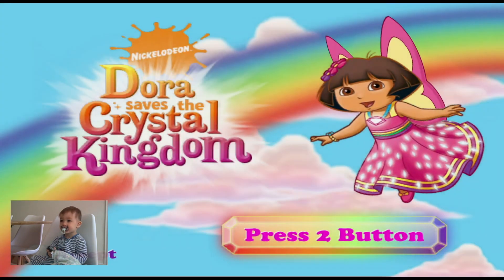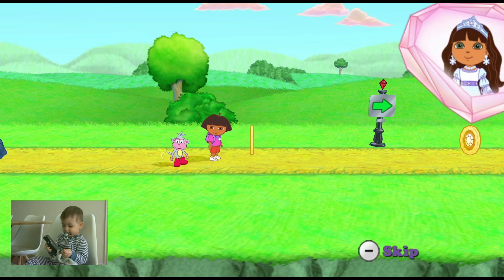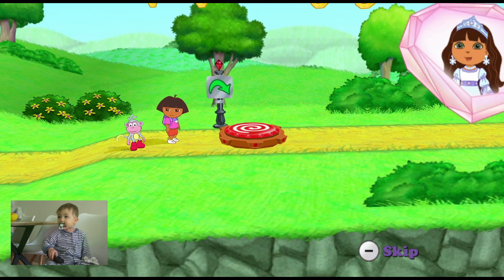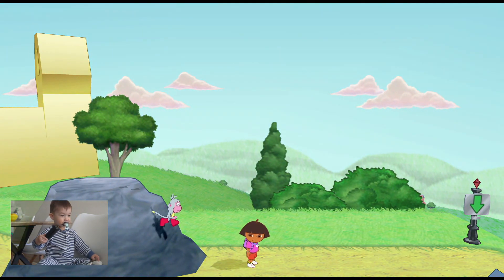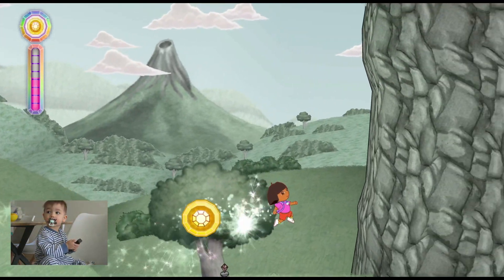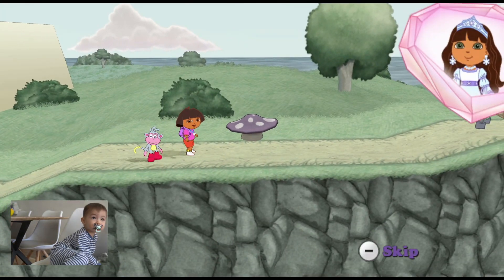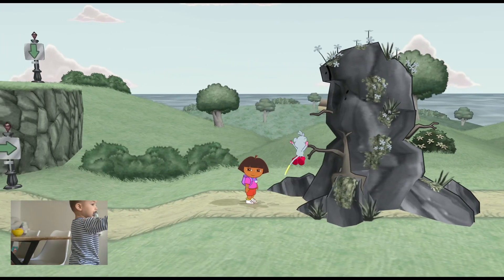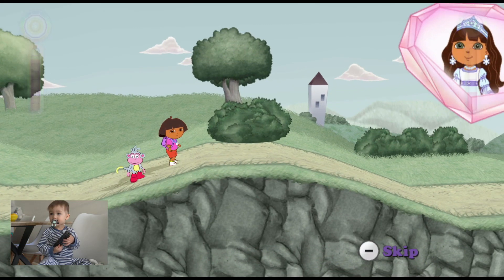Dora and the crystal kingdom on Wii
Finn is playing Dora and the Crystal on the Wii